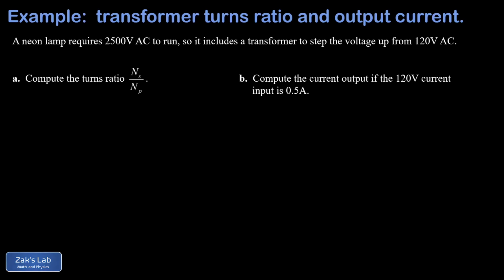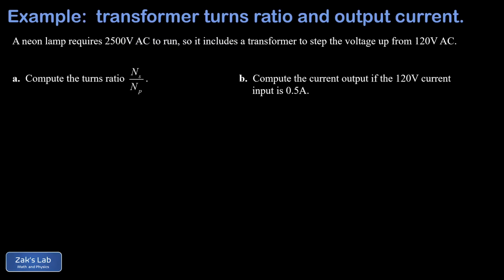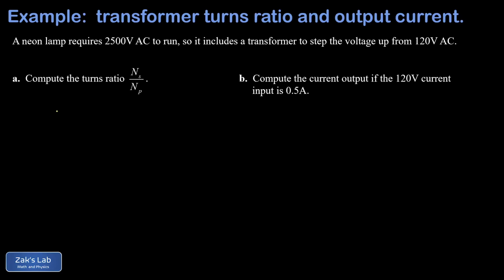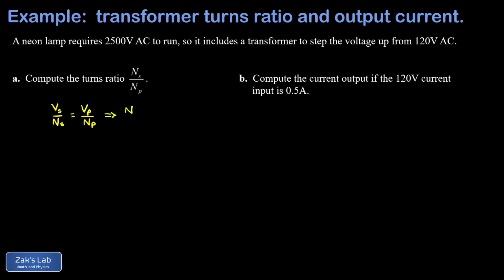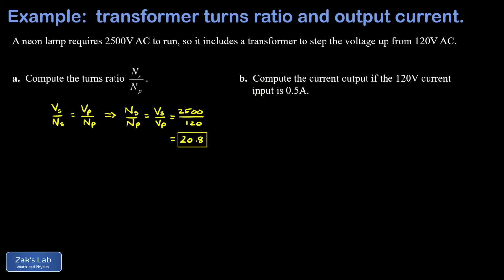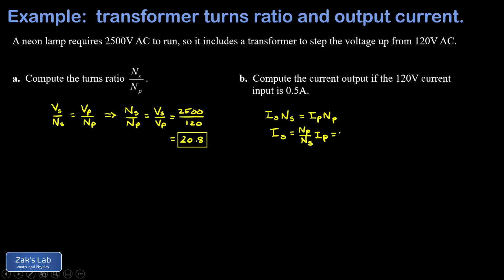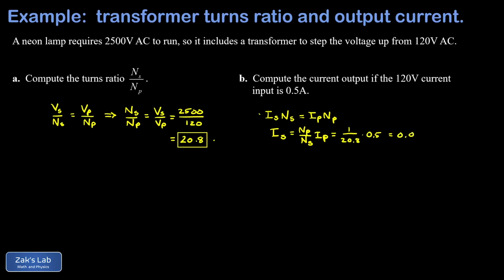Given input current and output voltage: calculate turns ratio, secondary current for a transformer.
In this problem, we have a given input current and output voltage for a transformer, and we want to find the turns ratio of the transformer.

The turns ratio is the number of turns in the secondary coil divided by the number of turns in the primary coil.  To calculate turns ratio, we apply the transformer formula Vs/Ns=Vp/Np and solve for Ns/Np, plug the voltages into the transformer equation, and calculate the turns ratio.

In the next part, we are given input current for the transformer, and we want to compute the secondary current for a transformer.  Given the turns ratio for the transformer, we apply the transformer formula for current:  IsNs=IpNp and solve for Is.  We recognize the reciprocal of the turns ratio in our solution and plug the turns ratio in to find the output current of the transformer.